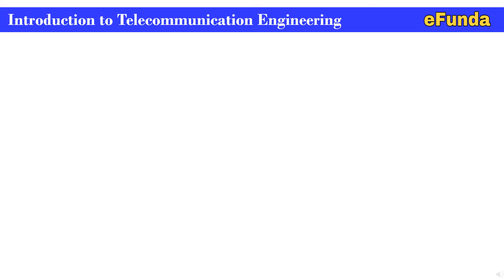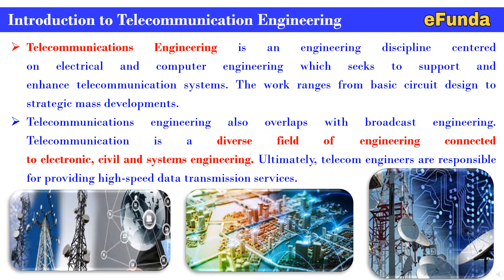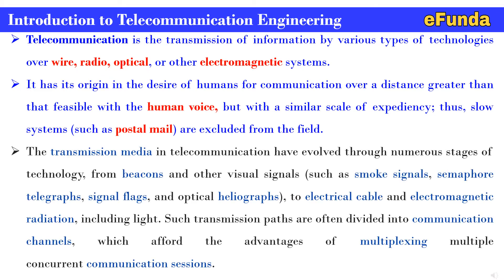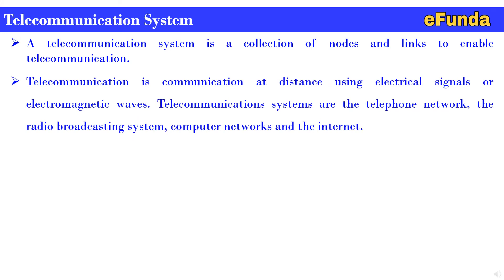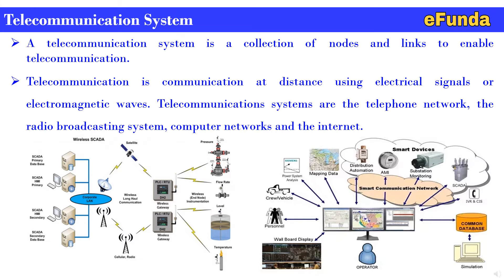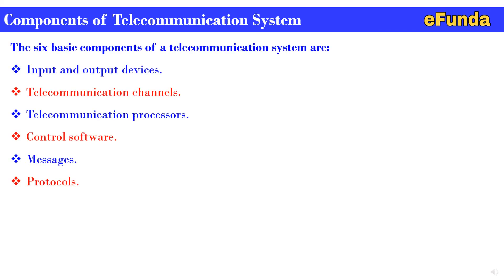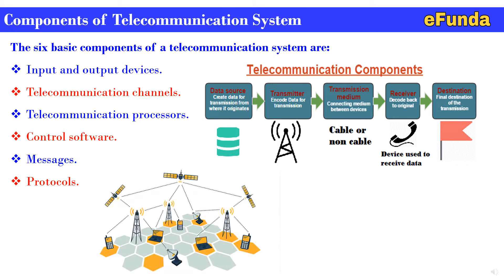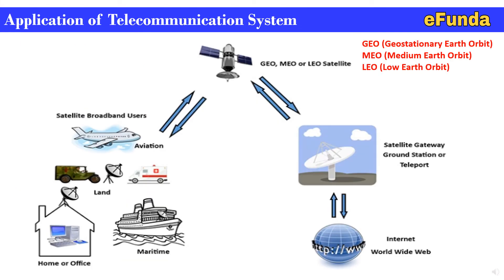Telecommunication Engineering System (Part-16)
Telecommunications Engineering is an engineering discipline centered on electrical and computer engineering which seeks to support and enhance telecommunication systems. The work ranges from basic circuit design to strategic mass developments.

Telecommunications engineering also overlaps with broadcast engineering. Telecommunication is a diverse field of engineering connected to electronic, civil and systems engineering. Ultimately, telecom engineers are responsible for providing high-speed data transmission services.

Regards,
Team eFunda